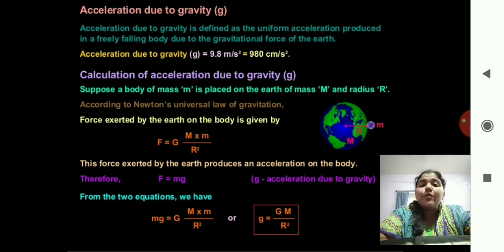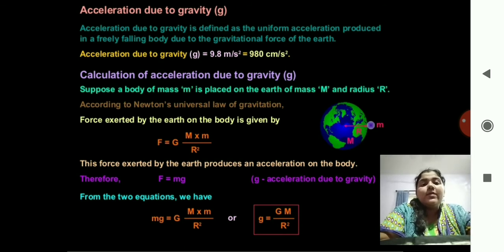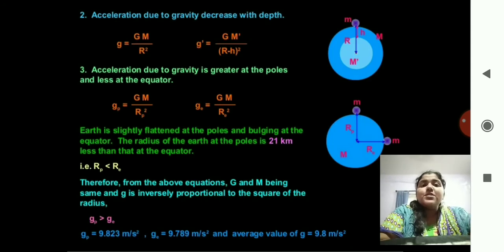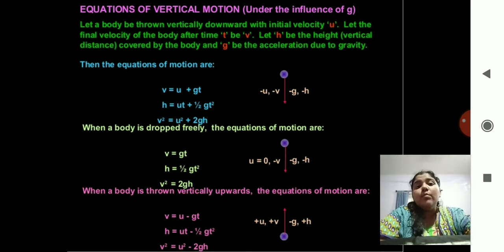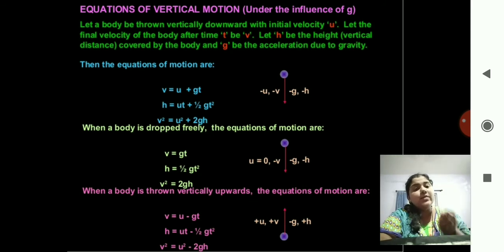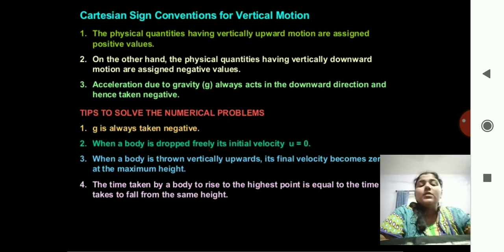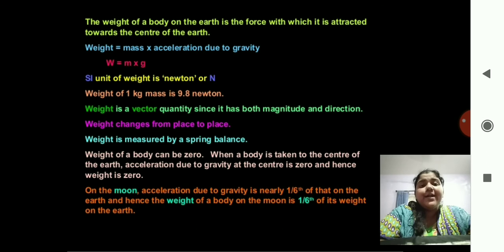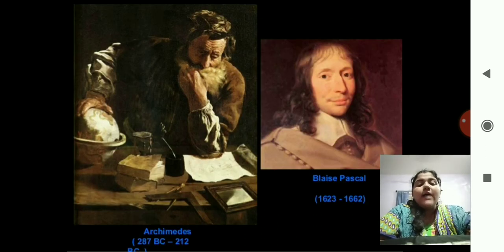Grade 9 l Science l Chapter 10 l Video 2 l